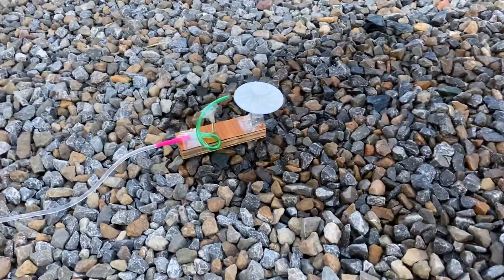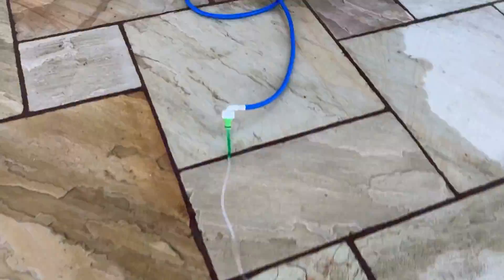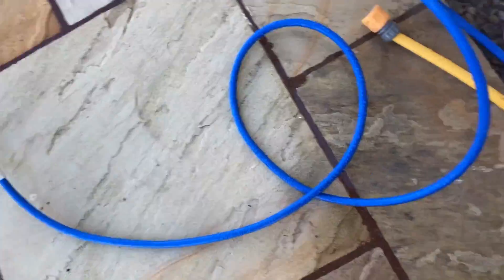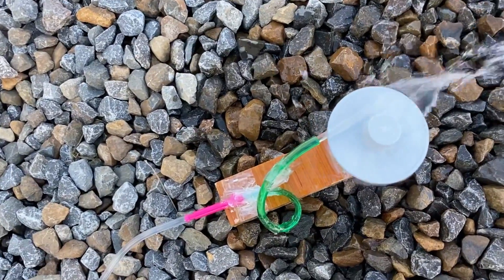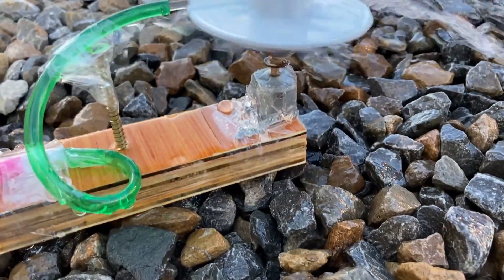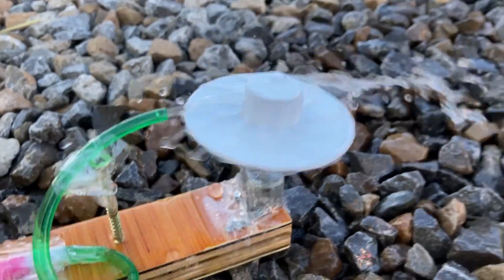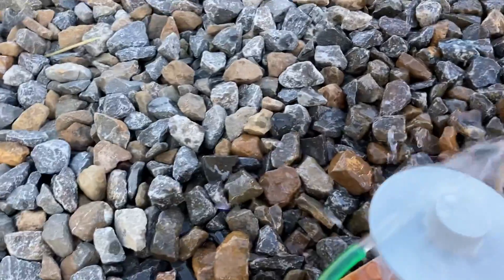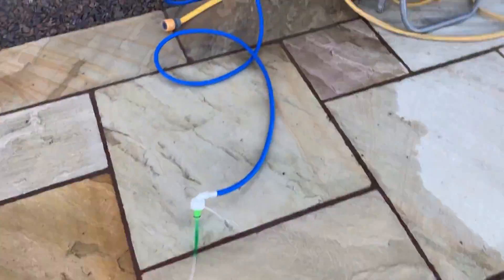C0302 The Edge Of Advenure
For the build a motor with a young helper competition